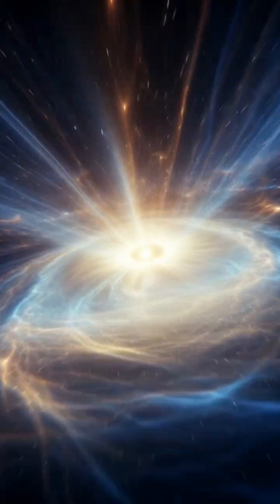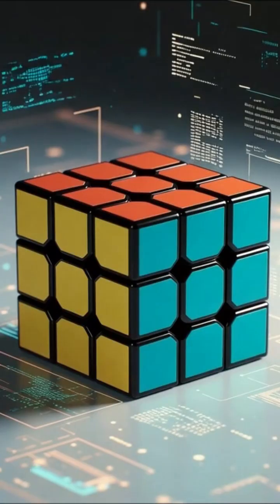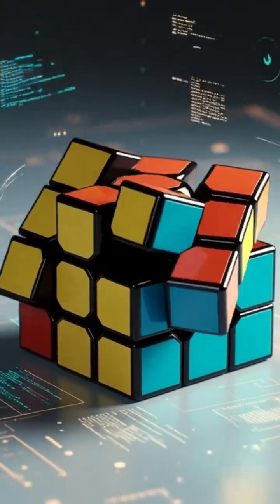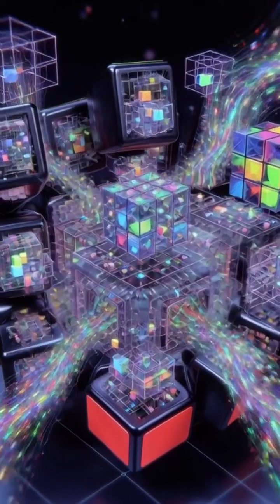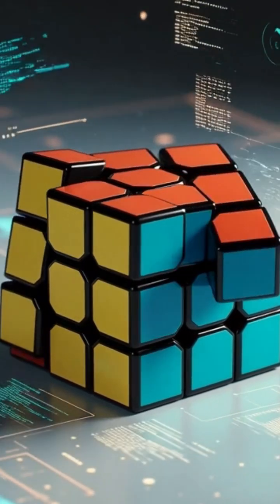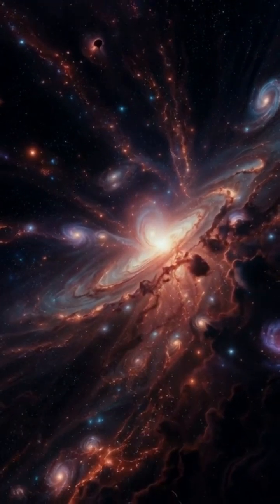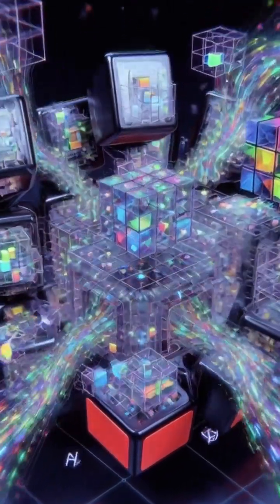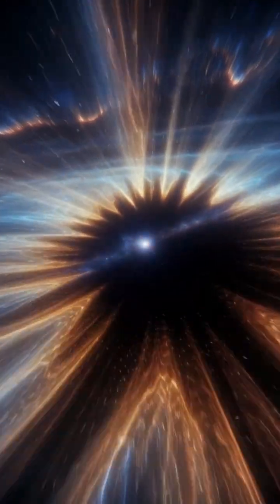Insane fact about information storage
The universe is a Rubik’s Cube.
Right after the Big Bang, all information was in a “solved” state — almost zero visible bits.
Your phone right now holds more information than the entire universe did in its first second.
Expansion of space = someone scrambling the cube trillions of trillions of times.
Every twist = a new galaxy, a new star, a new atom.
Today we live inside the most scrambled cube possible: 10¹²⁰ possible states.
Information wasn’t created.
It was just… revealed.
And you are one of those combinations.
Like if reality just glitched
Comment «CUBE»